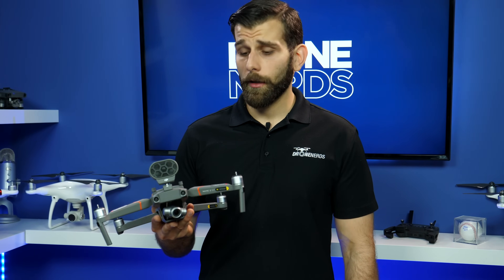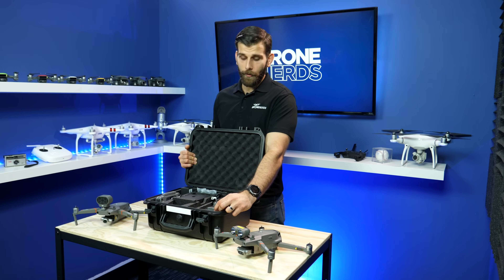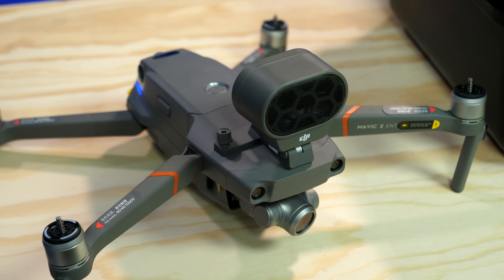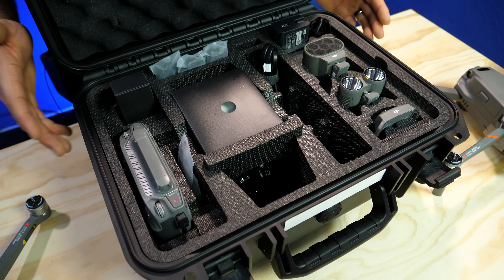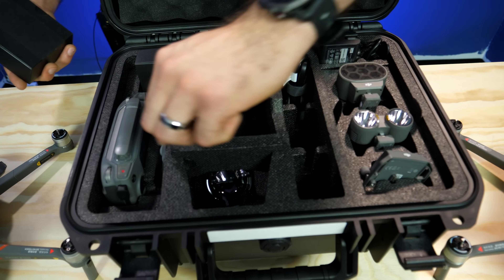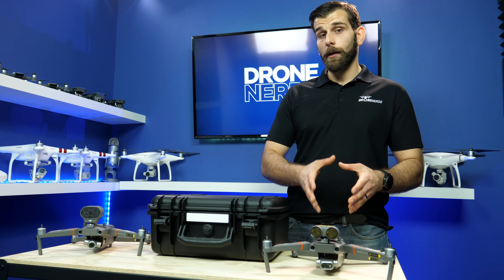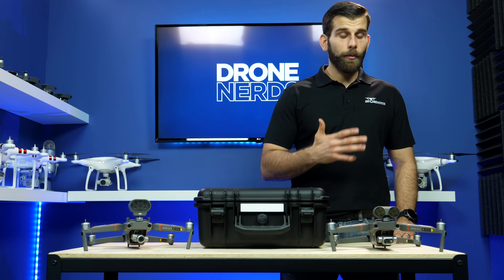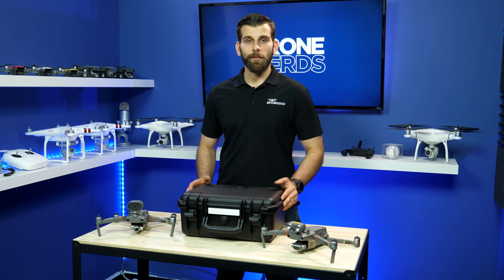DJI MAVIC 2 ENTERPRISE! Public Safety!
We break down the DJI Mavic 2 Enterprise and Mavic 2 Enterprise Dual Thermal camera in this video! Talking about Drones being used everyday for Public Safety needs.